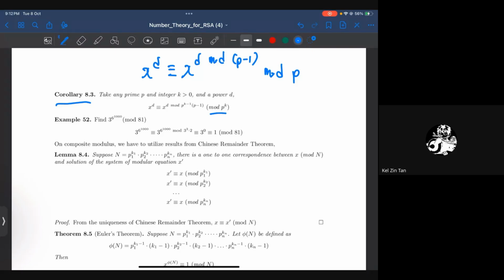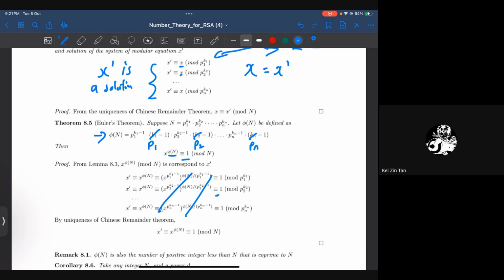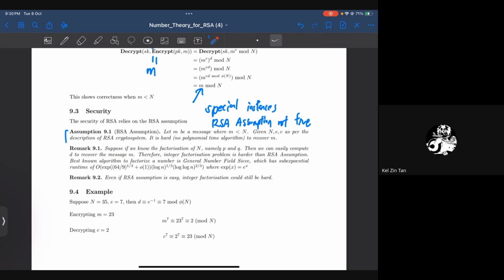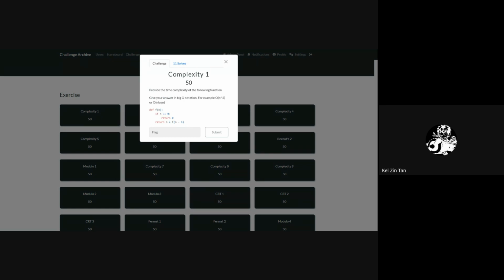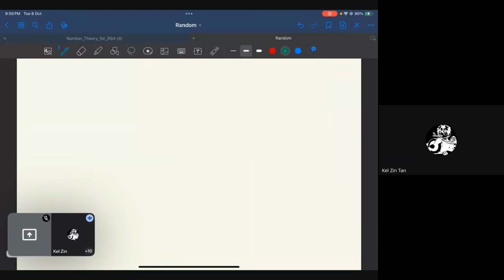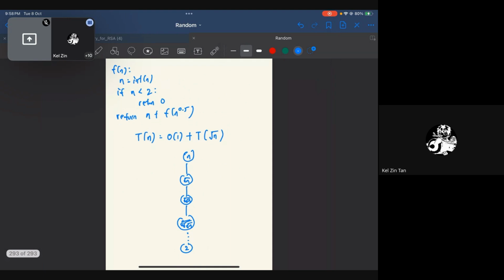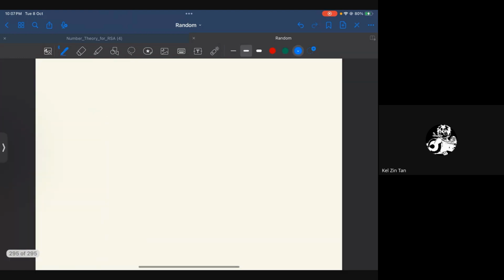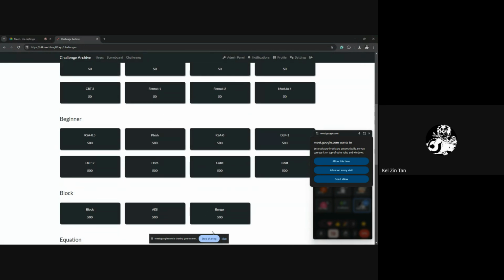Number Theory for RSA (Part 5)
Part 5 of the Number Theory for RSA series features by Mechfrog.